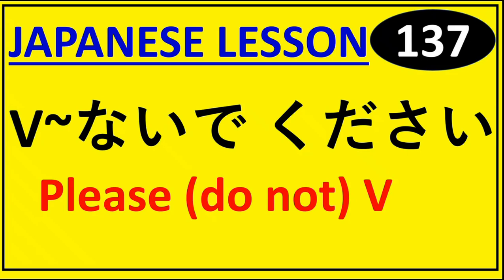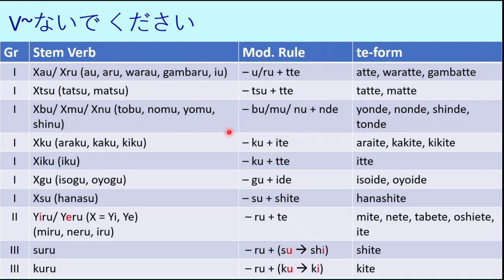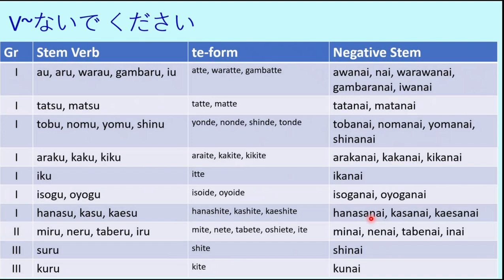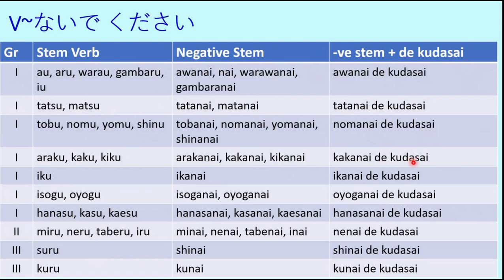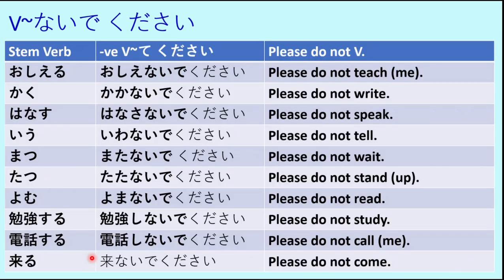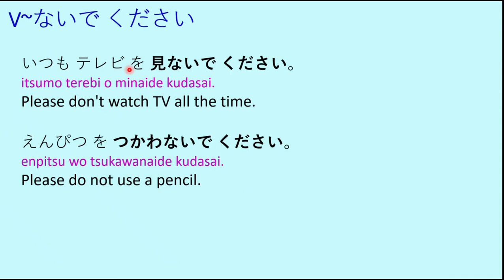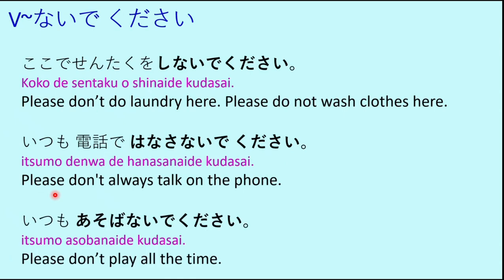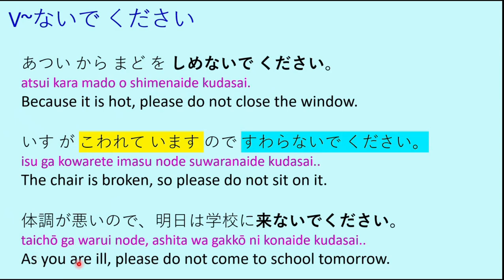Japanese Grammar | V~ないで ください | Please do not (do) V | Lesson 137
▶️ JAPANESE LESSONS FOR BEGINNERS - 137

In this lesson, you'll learn the negative form of "te kudasai", that is, V~ないで ください. We explain how verbs of different verb groups get converted to their negative form and then associated with "de kudasai" to form the request "Please do not (do) V."

This lesson is perfect for beginners preparing for the JLPT N5, travelling to Japan, or anyone building a strong foundation in Japanese grammar.

📚 Lesson 137 of the Saral Japani Japanese Course